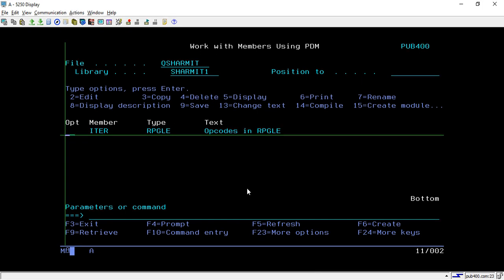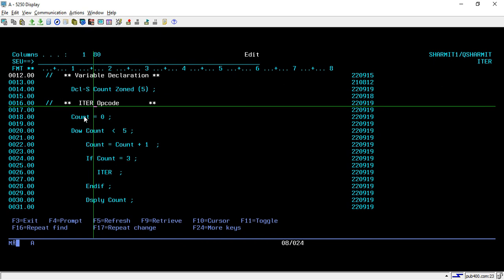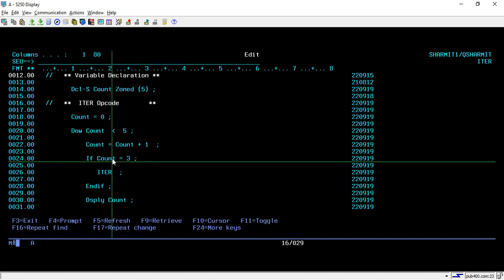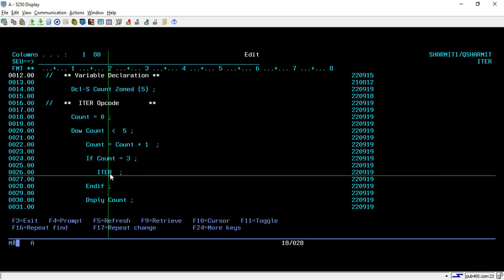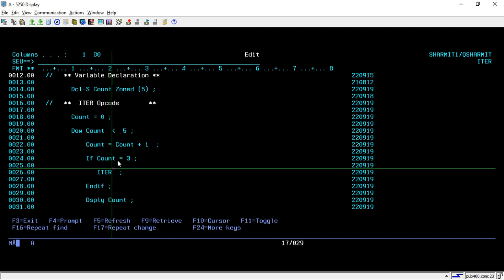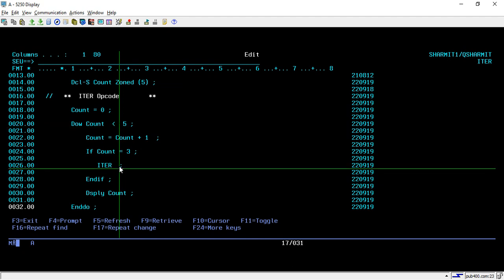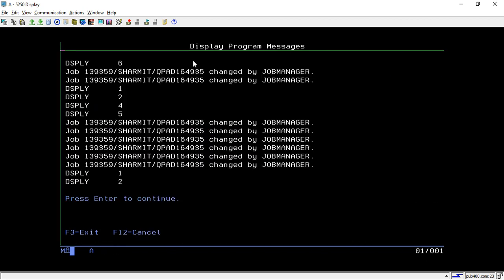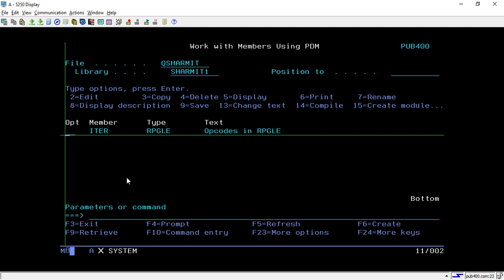IBMi (AS400) Working of ITER opcode in rpgle | as400 tutorial for beginners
1.  Use of ITER opcode in  RPGLE.
2.  Working of ITER Opcode with loop in RPGLE.